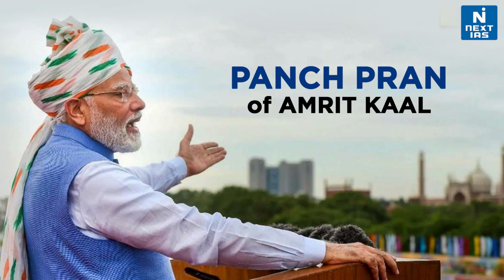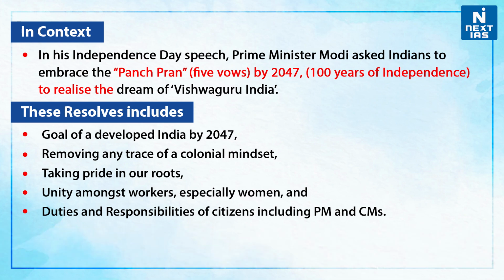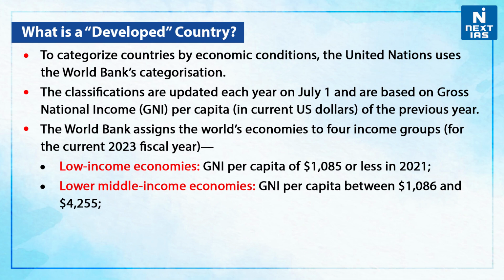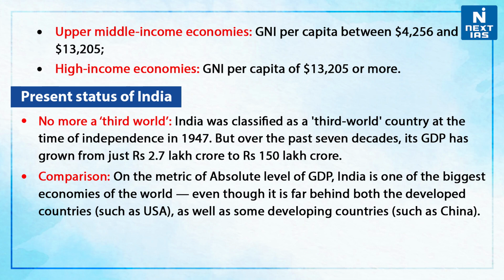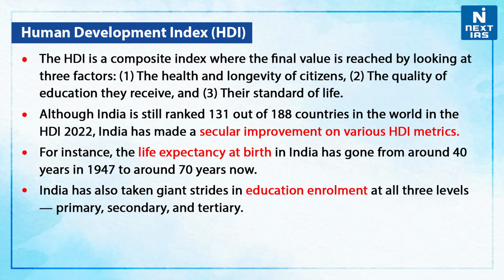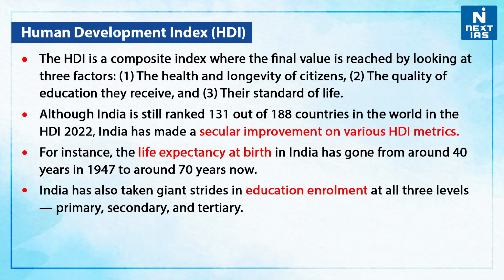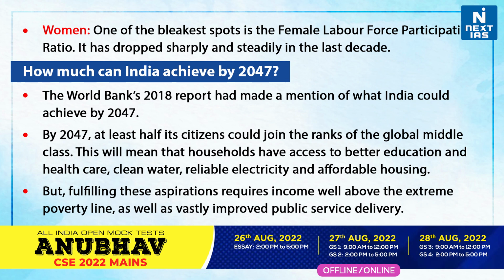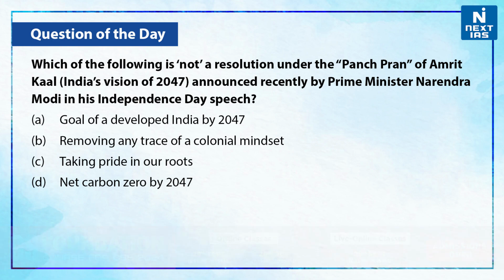Panch Pran Of Amrit Kaal - UPSC | NEXT IAS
NEXT IAS brings you a brand new series "Topic Of The Day - Panch Pran Of Amrit Kaal" that will help you prepare for current topics in a short amount of time.

In his Independence Day speech, Prime Minister Modi asked Indians to embrace the “Panch Pran” (five vows) by 2047, (100 years of Independence) to realise the dream of ‘Vishwaguru India’.These Resolves includes Goal of a developed India by 2047, Removing any trace of a colonial mindset, Taking pride in our roots, Unity amongst workers, especially women, and Duties and Responsibilities of citizens including PM and CMs.

Happy Learning
 @NEXT IAS ​